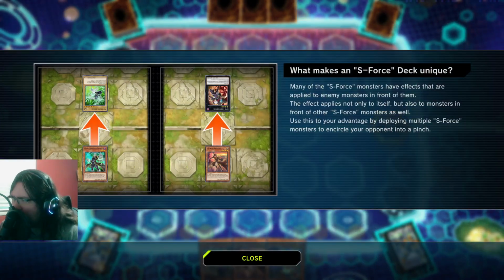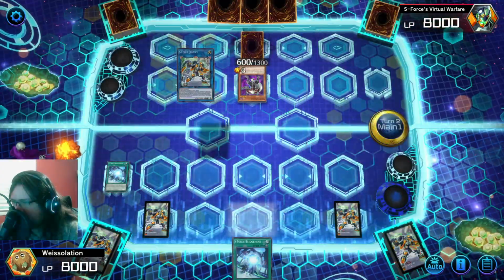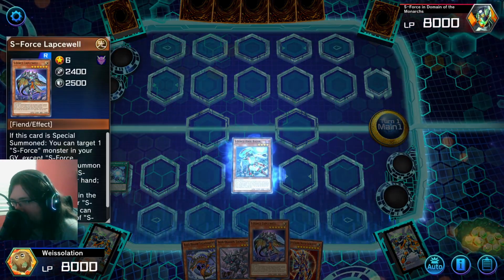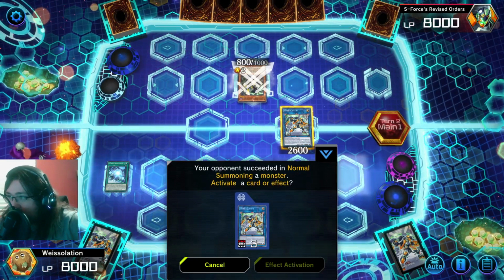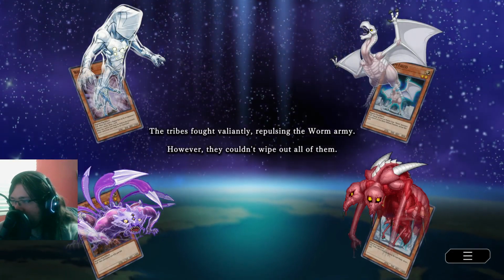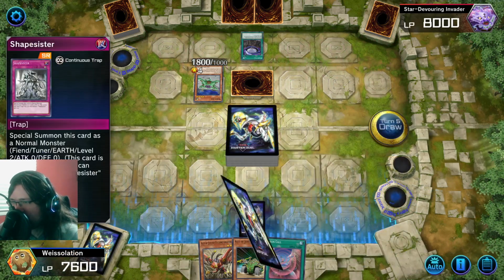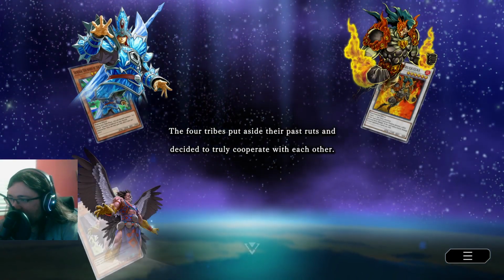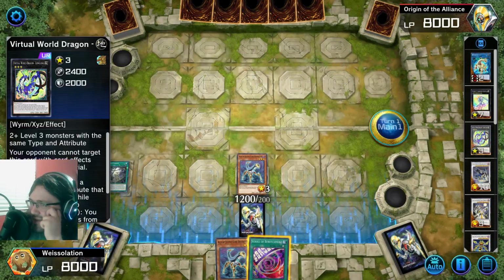Riley Plays Master Duel Solo - S-Force and Ally of Justice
What were they thinking?